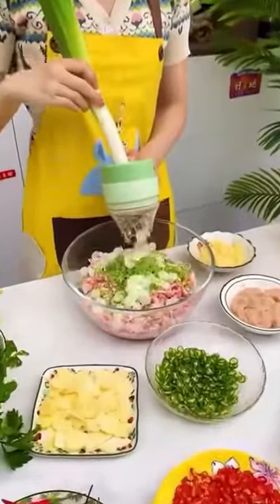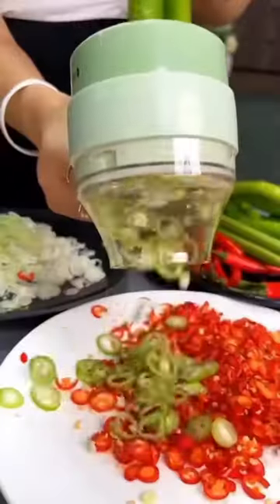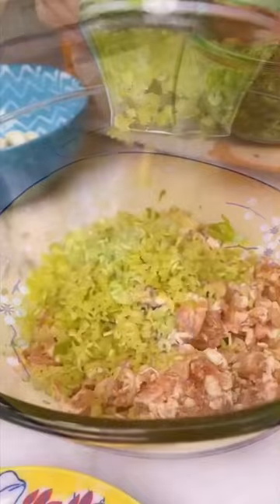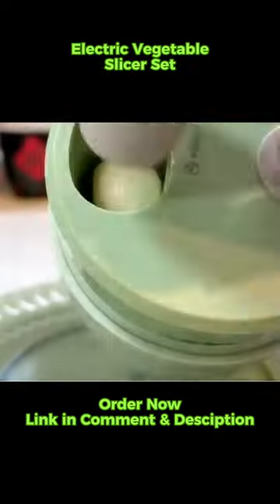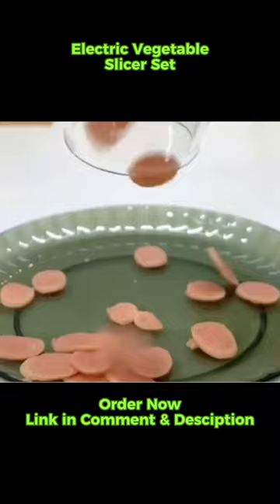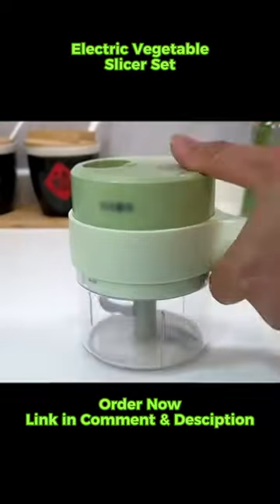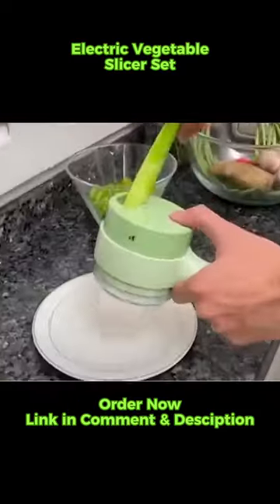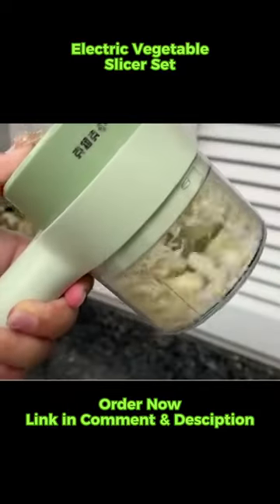Cordless KitchenAid Food Chopper Review: 4-in-1 Electric Vegetable Cutter Set!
In this video, we're diving into the world of convenient kitchen gadgets with a review of the KitchenAid Cordless Food Chopper.

Say goodbye to cords and hello to effortless chopping, slicing, and dicing with this versatile 4-in-1 electric vegetable cutter set.

We'll explore its wireless functionality, ease of use, and how it stacks up against traditional food processors.

Whether you're a seasoned chef or a busy home cook, this cordless food chopper might just become your new favorite kitchen companion.

Topic Covers in this short:
kitchenaid cordless food chopper
electric vegetable cutter set
cordless food chopper
wireless food processor
4 in 1 electric vegetable cutter
kitchenaid food processor cordless
4 in 1 electric vegetable chopper
4 in 1 electric vegetable slicer
kitchenaid food chopper cordless